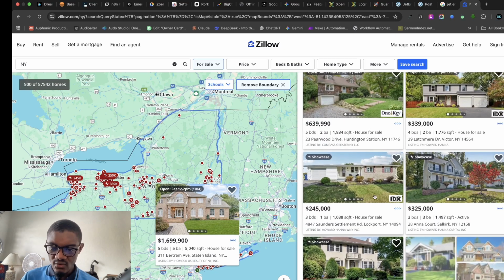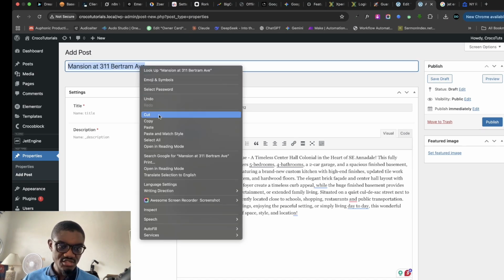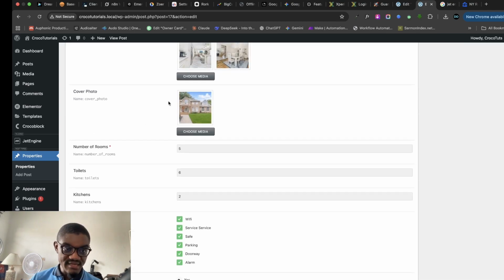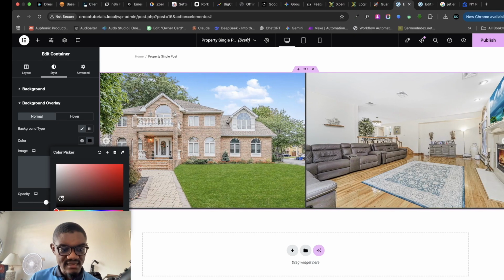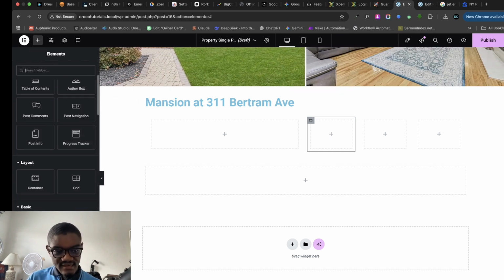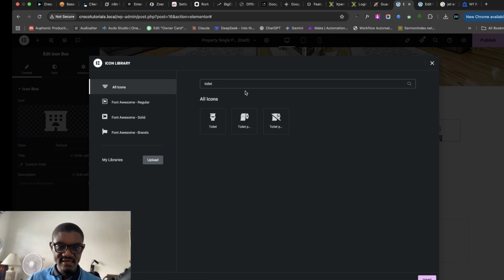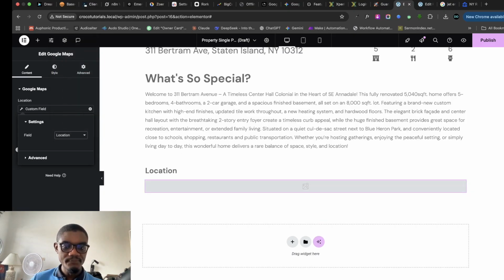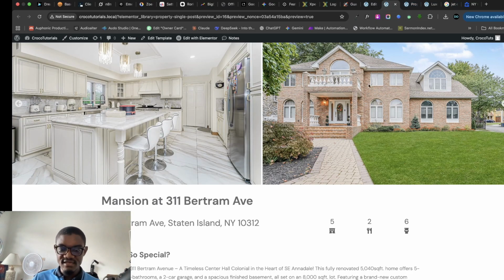How To Create A Single Post Template - Crocoblock Beginners Course - Part 3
Welcome to Part 3 of our Crocoblock Beginners Course! 🧱 In this essential tutorial, we'll teach you exactly how to create a custom Single Post Template that will dynamically display your CPT and Meta Field content.

Stop using the default WordPress look! Learn to design beautiful, unique layouts for any post type using Elementor/Gutenberg and the power of Crocoblock (JetThemeCore).

We'll cover:

✅ Setting up the Single Post Template structure.

✅ Using Dynamic Fields and Widgets to pull in your custom content.

✅ Applying conditions to make sure the template displays only where you want it to!

✅ Designing a professional-looking individual post page.

Master this skill and take full control over your site's design!

🏡 Build A Dynamic Real Estate Website With Crocoblock Jet Engine & Elementor Pro

Ready to take your web design skills to the next level? In this full step-by-step tutorial, you'll learn how to build a dynamic real estate website using Crocoblock Jet Engine and Elementor Pro. Whether you're a freelancer, agency, or DIY website builder, this video will guide you through creating a powerful, professional Jet Engine dynamic website designed for real estate listings.

🔥 What You’ll Learn:

How to set up custom post types for real estate properties

Create dynamic listing grids using Jet Engine

Use Elementor Pro to design a stunning front-end UI

Filter listings by property type, price, location, and more

Build a fully functional Jet Engine real estate website from scratch

Best practices for a fast, scalable listing site

WordPress enthusiasts

Anyone interested in Jet Engine website design and dynamic content management

🎯 Why Use Jet Engine & Elementor Pro?
Crocoblock’s Jet Engine is a powerful plugin that makes it easy to create and manage dynamic content. Paired with Elementor Pro, you can visually design pages while pulling in dynamic data—perfect for real estate, directory, or listing-based websites.

💡 Keywords Covered in This Video:

Jet Engine website design

Jet Engine dynamic website

Jet Engine real estate website

Crocoblock Jet Engine tutorial listing website

📥 Resources & Downloads:
🔗 Download Template Files: [Insert Download Link]

💬 Drop your questions in the comments—I’ll be answering them!